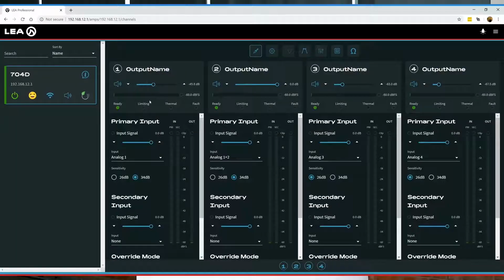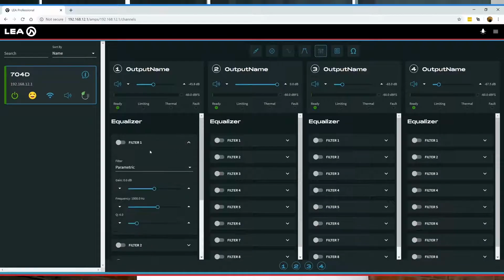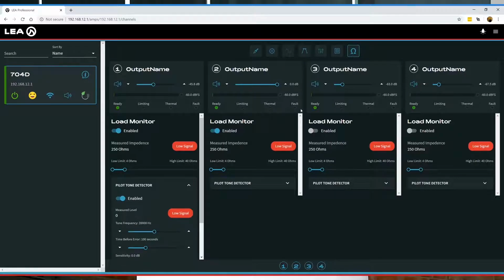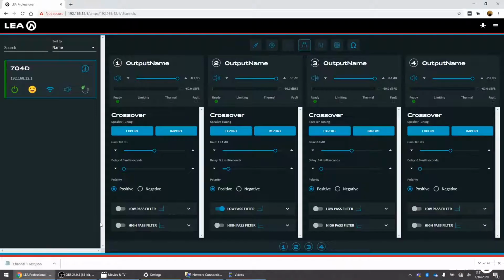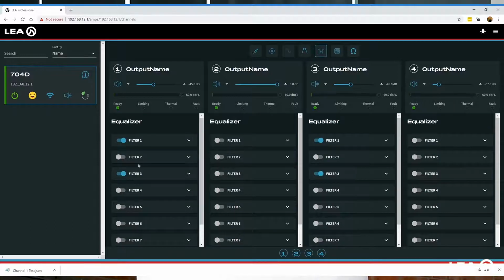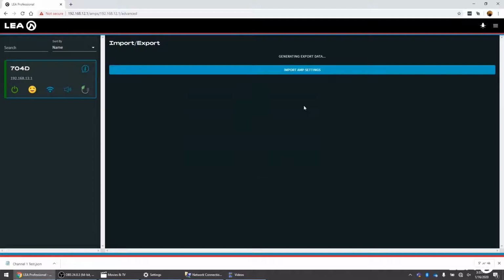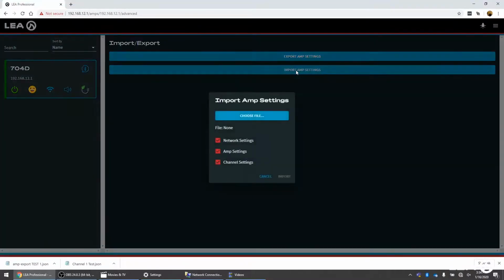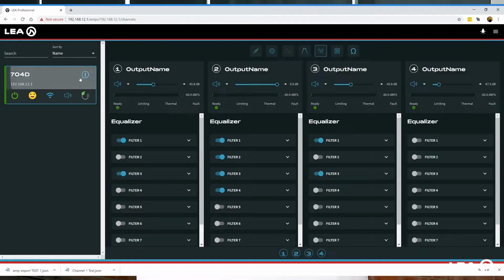[한글자막] 스피커 튜닝 & 앰프 세팅: 저장하기 & 불러오기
스피커 튜닝 & 앰프 세팅: 저장하기 & 불러오기
영상을 통해 확인해보세요.